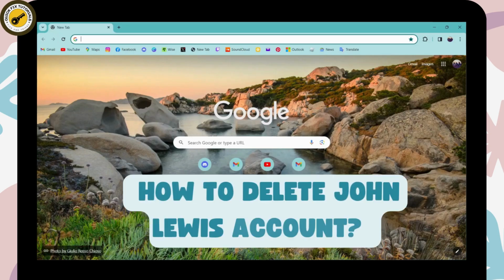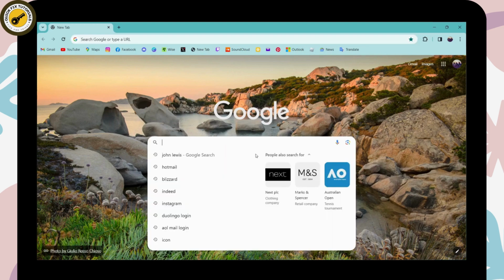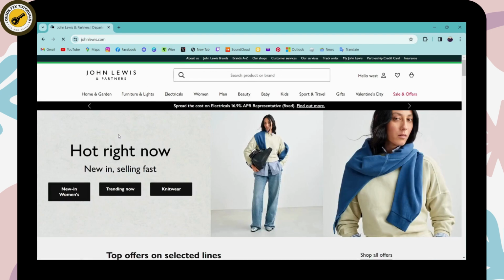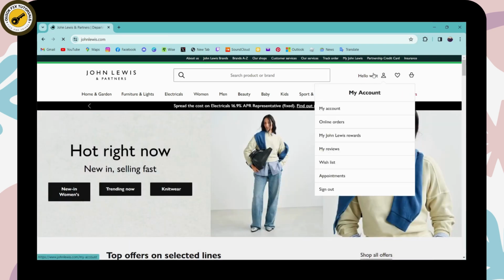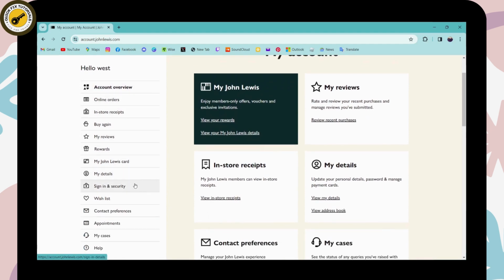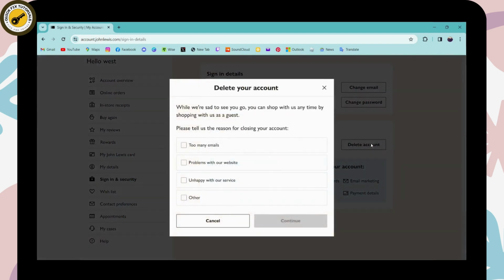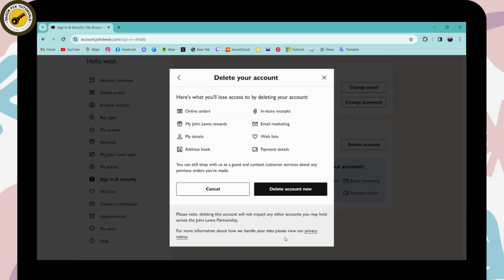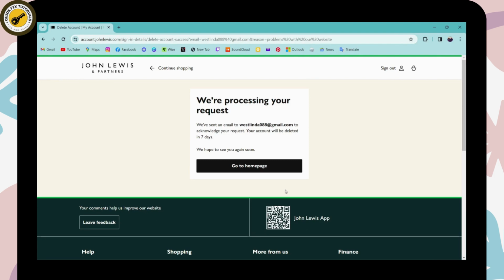How To Delete John Lewis Account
Thinking of removing your John Lewis account? QuickFixTutorials provides a step-by-step guide on deleting your account securely.